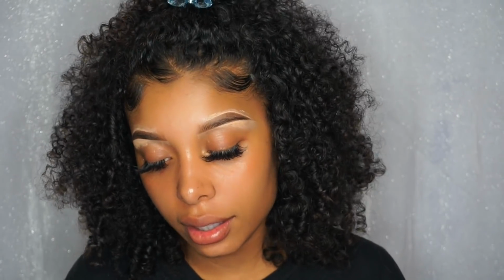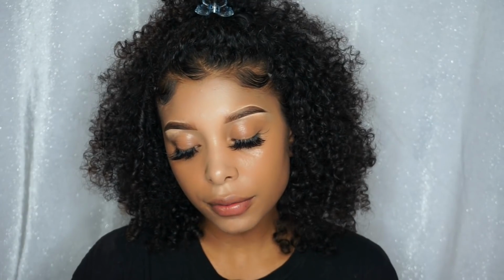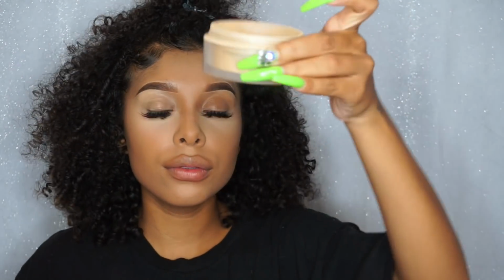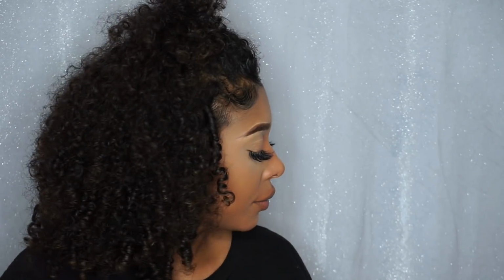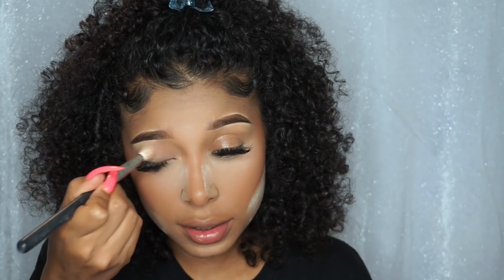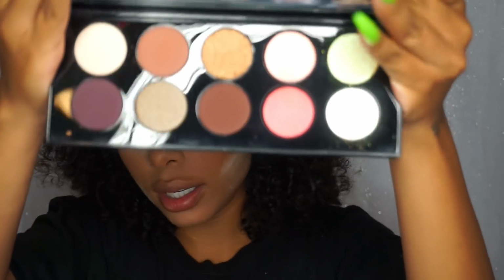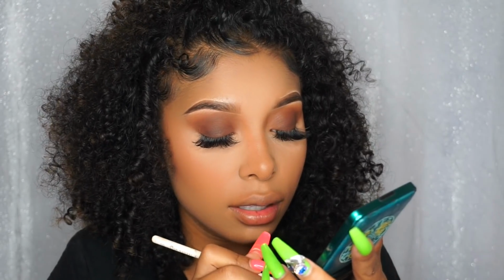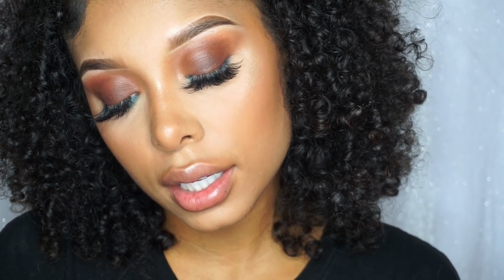THE TIME I GOT ARRESTED X GET READY WITH ME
HEY YOUTUBE IM BACK WITH ANOTHER VIDEO ABOUT THE TIME I WAS ARRESTED. APPRECIATE YOU ALL.

PRODUCT LIST:
THE BROW GURU CREAM FOUNDATION QUAD 01
SK-II FACIAL TREATMENT LOTION
BIO FRANCE LAB OIL CONTROL SERUM
POREFECIONAL BY BENEFIT
GIORGIO ARMANI LUMINOUS SILK FOUNDATION 09
TARTE SHAPE TAPE MEDIUM HONEY
FENTY BEAUTY MATCH STIX TRUFFLE
CHANEL POUDRE UNIVERSELLE LIBRE 20/40
MAKEUP FOREVER PRO BRONZE FUSION 25I
MAKEUP FOREVER PRO LIGHT FUSION 2
PAT MCGRATH MOTHERSHIP PALETTE
MAC DELIGHTS
MAKEUP FOREVER ARTIST COLOR EYE LIP AND BROW PENCIL ALL AROUND WHITE
MAC STRIP DOWN LIP LINER
KKW BEAUTY LIP PENCIL DARK
KYLIE COSMETICS LIKE LIPGLOSS
KYLIE COSMETICS SETTING SPRAY